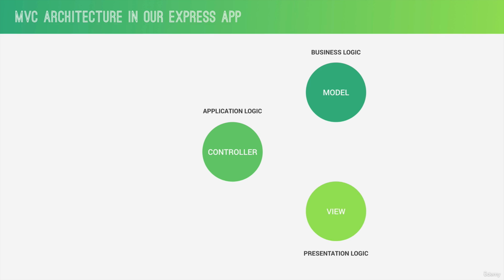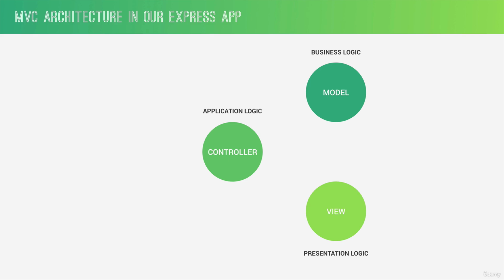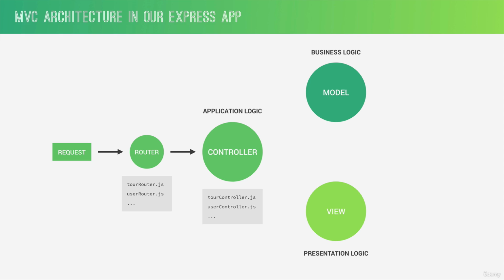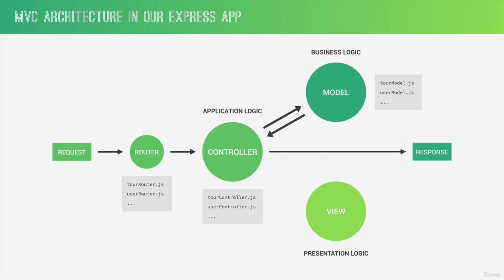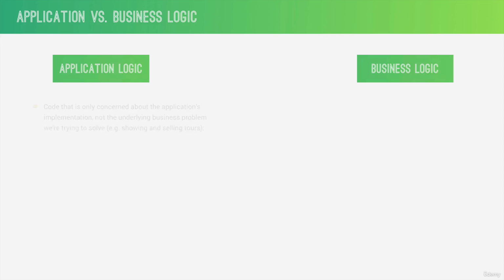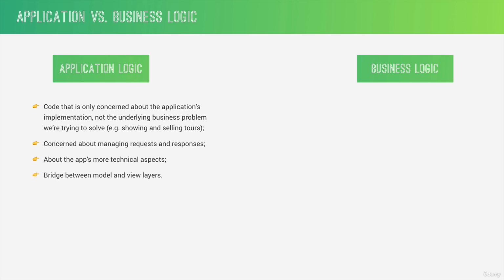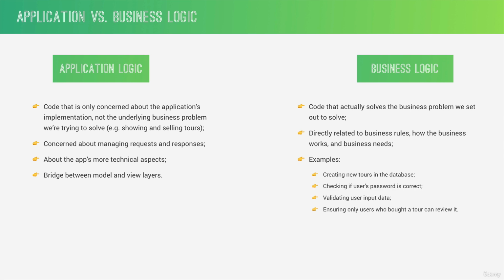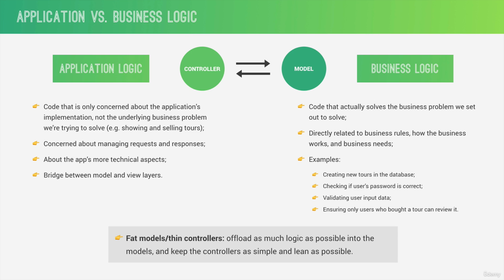85 Intro to BackEnd Architecture MVC Types of Logic and More